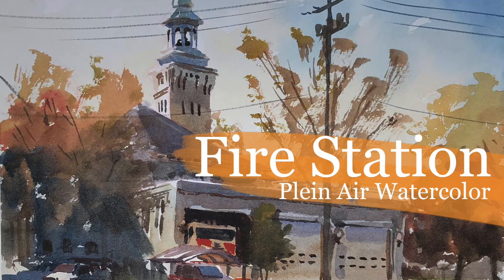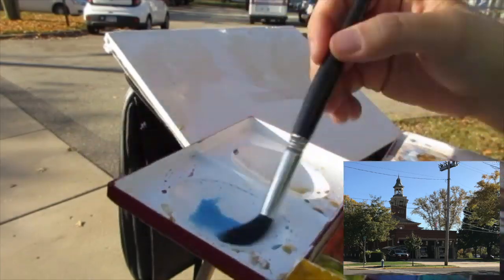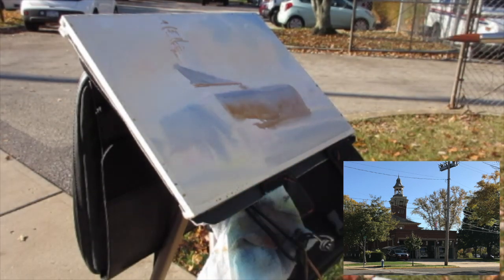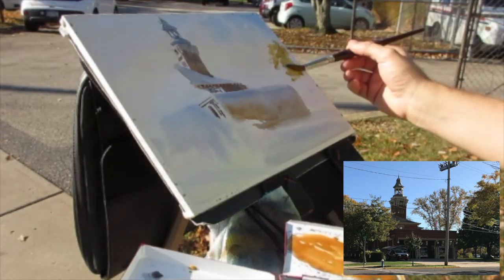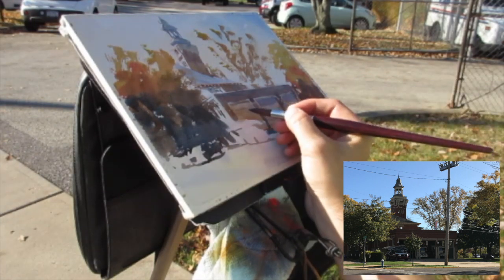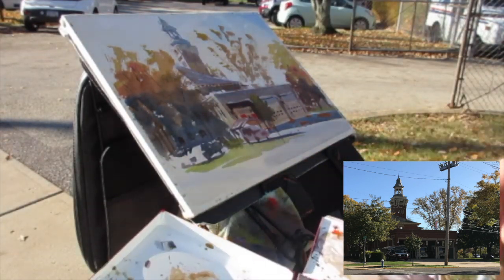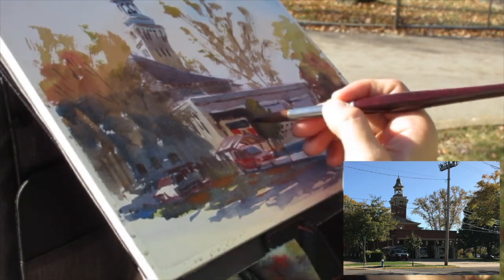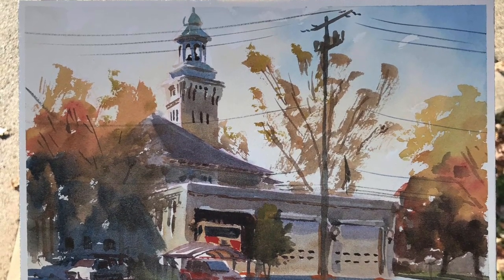Sewickley Fire Station Plein Air Watercolor with Etchr Slate Mini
Hello Art-family!
Here is a plein air watercolor sketch from Sewickley, PA of the Fire Station and Municipal Building. I did the sketch using an Etchr Slate Mini bag which I've been carrying around for a few weeks now and absolutely love. It's really handy and carries more supplies than you'd think for it's size. I'm using a 9x12 block on it which sits really well on the felt interior and I haven't had any issues with it sliding around. Hope you find the demo helpful! I'm around if you have questions. Next video is going to be demoing how to make a leather case for a watercolor box.
Happy sketching!
Jared